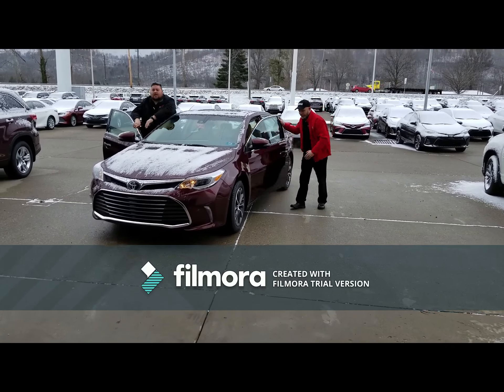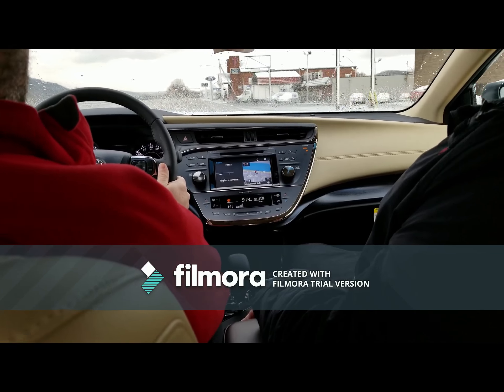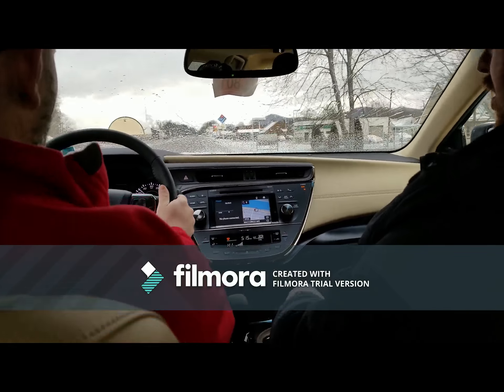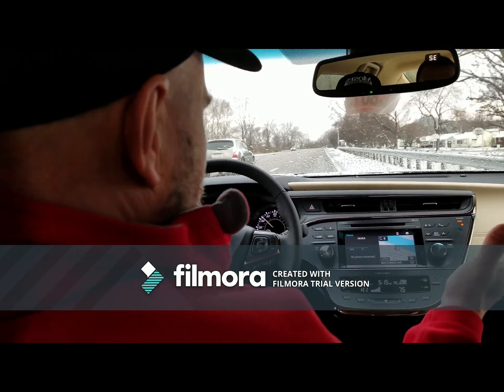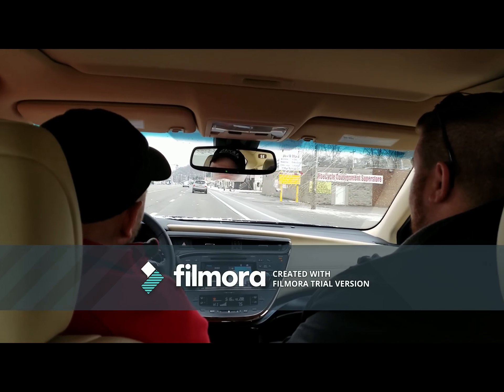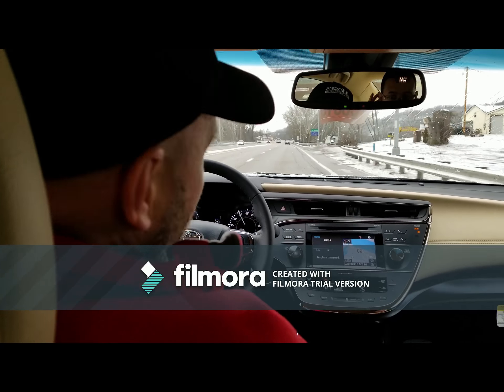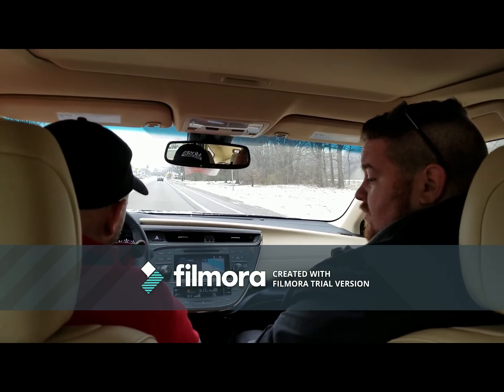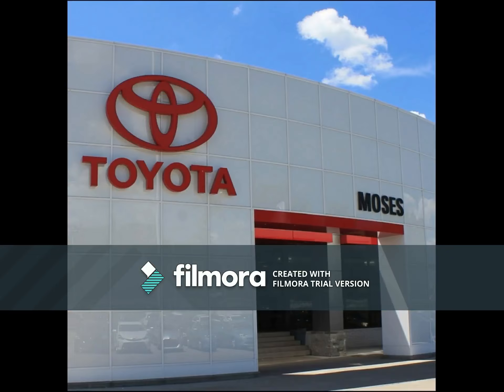Episode3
Here it is OUR BLOW-OUT SPECIAL!! 2018 TOYOTA AVALON XLE!! You're not going to belive these deals!!